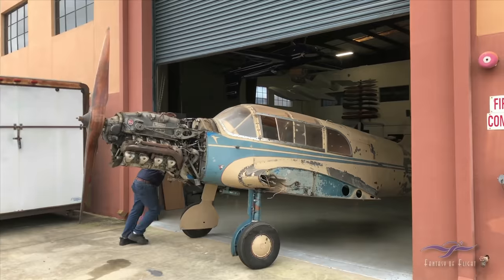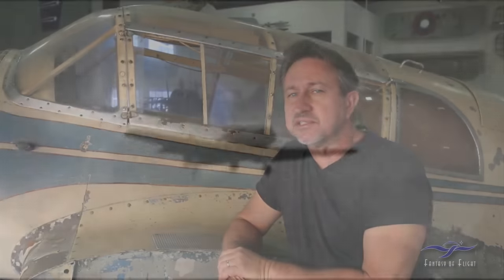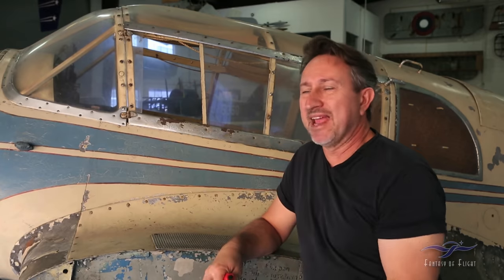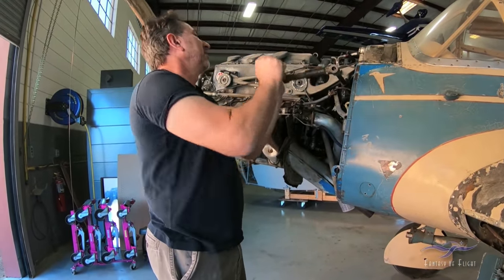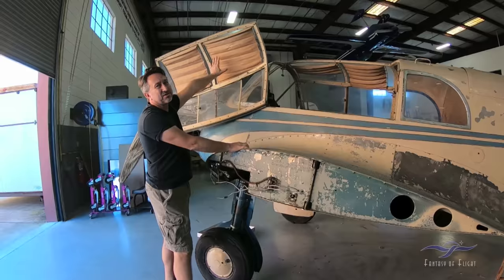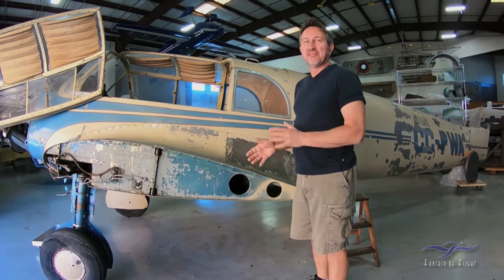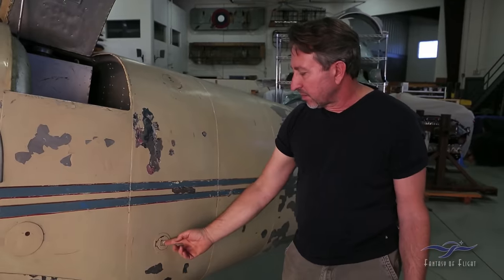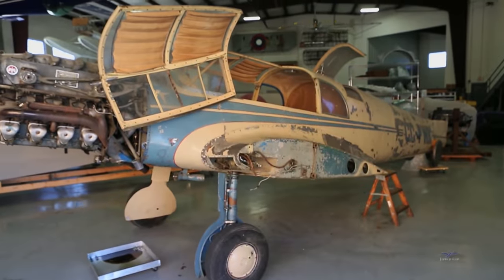Messerschmitt Bf-108 - Restoration Update #01 A - March 2018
FoF Mechanic's Corner - Fantasy of Flight restoration specialist, Paul Stecewycz moves the Messerschmitt Bf-108 from the Golden Hill storage facility over to his Restoration Shop to begin a long awaited chance to bring the plane back to its former glory.

In Part 1 of this show, Paul explains a bit about the 108's history and gives an overview on the planes features and condition, and gives an insight into the process of assessing the project's scope and setting a plan for it to be restored.